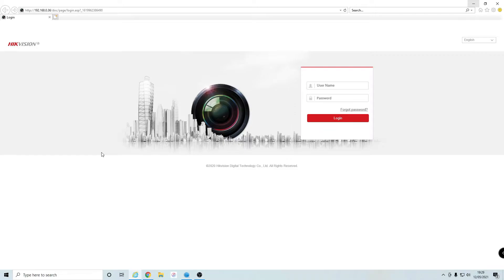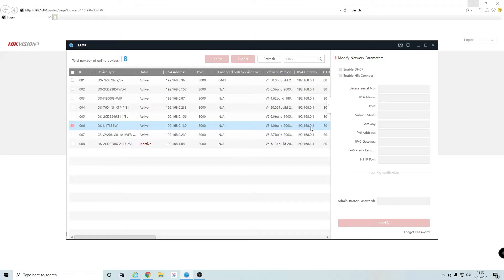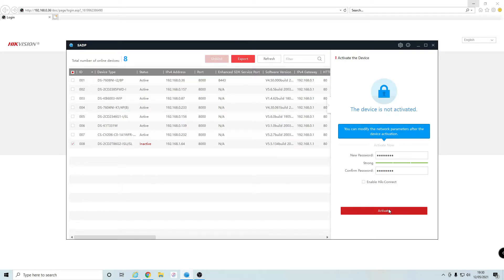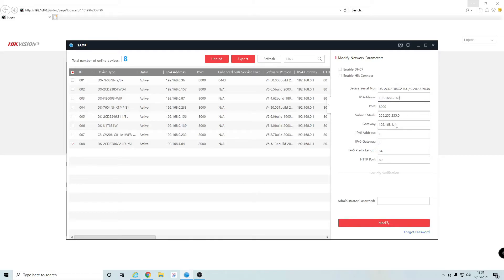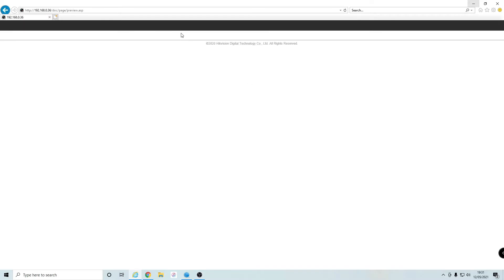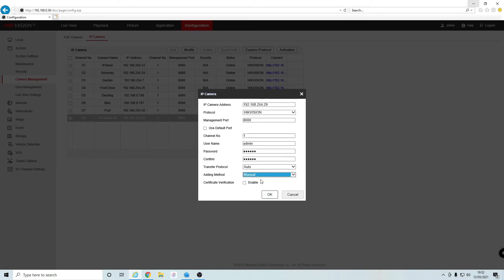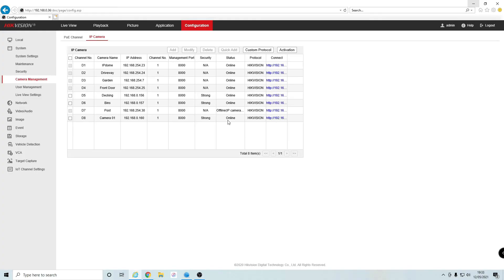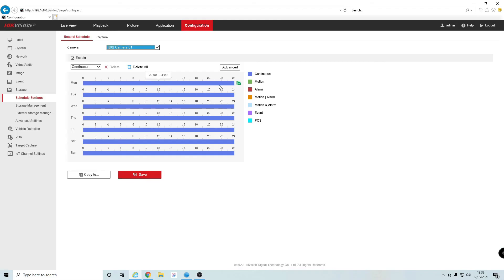How To Add A HikVision IP Camera To NVR Using SADP Tool NEW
In this video I'll be showing you how to connect an IP camera that is connected on your network, to your NVR. This is useful when your IP camera is not connected directly to your NVR, for example if it's plugged into a POE switch.

cctv camera installation, hikvision cctv camera connect to mobile, ip camera installation and configuration, hik connect mobile setup